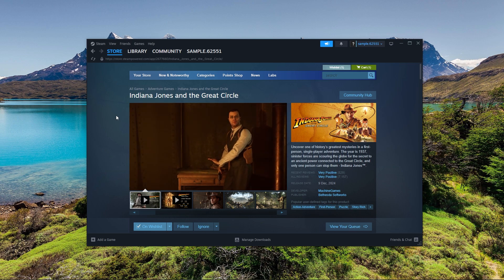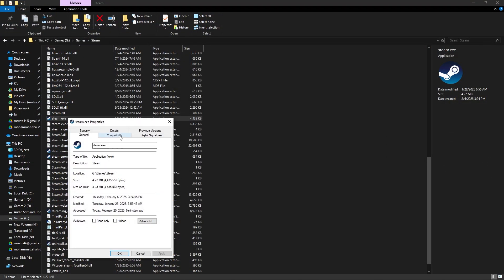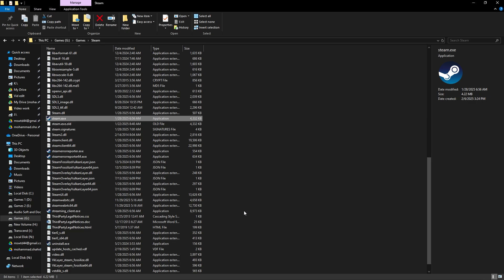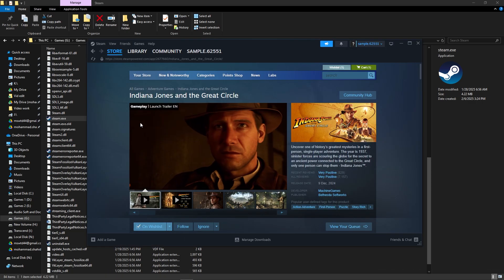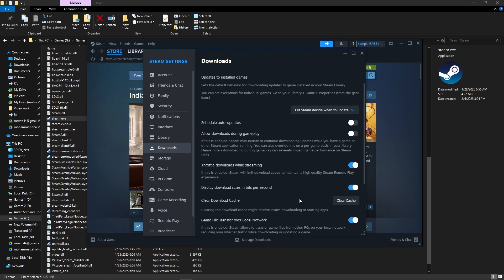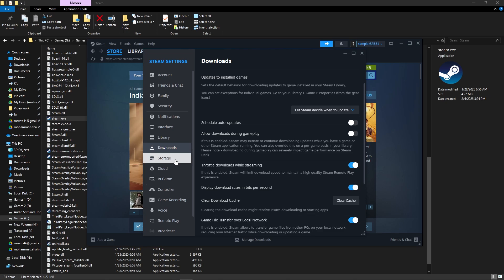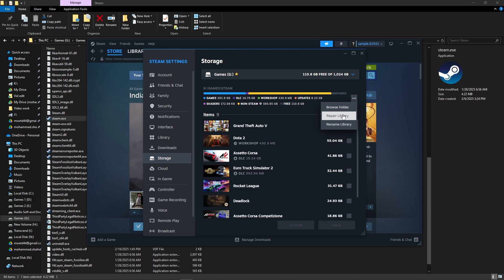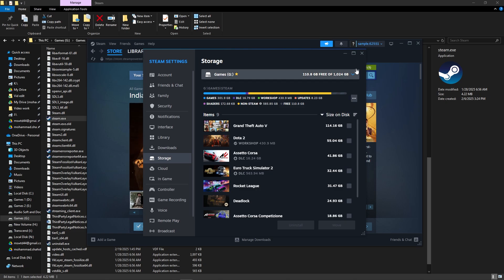How To Fix Steam Error Code E43 – Complete Guide!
How To Fix Steam Error Code E43

Are you encountering Steam Error Code E43 and don't know how to fix it? You're not alone! This error can be frustrating, but don't worry—we’ve got you covered with a step-by-step guide on how to resolve it.

In this video, we'll walk you through the causes of Steam Error Code E43 and provide easy-to-follow solutions to get you back to gaming in no time. Whether it’s a problem with your Steam client, your network connection, or your system settings, we’ll help you troubleshoot and solve it quickly.

In this video:
What Steam Error Code E43 is and what causes it
Step-by-step troubleshooting and fixes
Quick tips to avoid encountering this error in the future

If you’ve got any questions or other errors you need help with, leave them in the comments below—we’re here to help! @Howtosimpleway